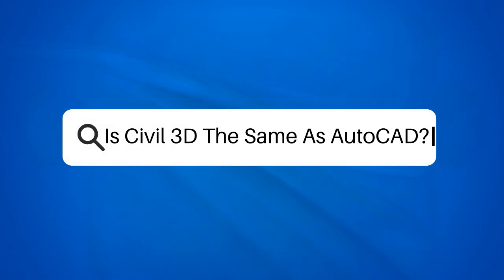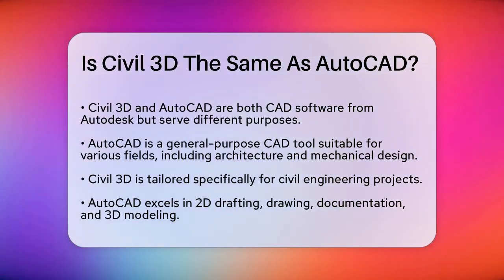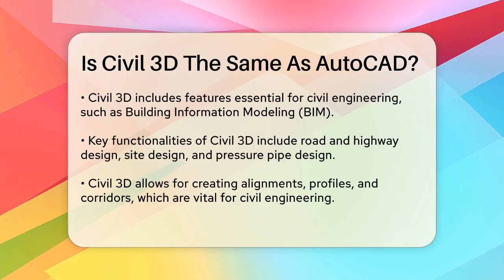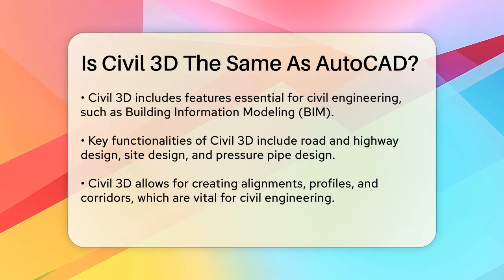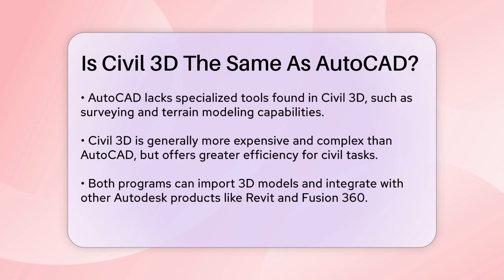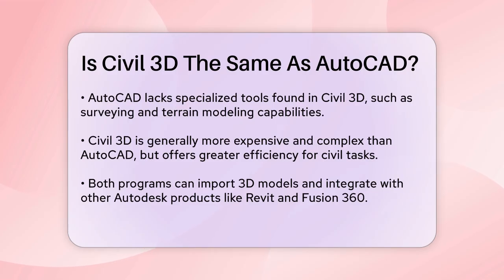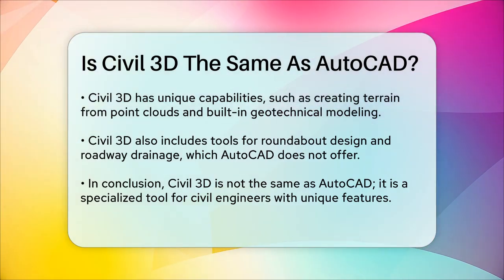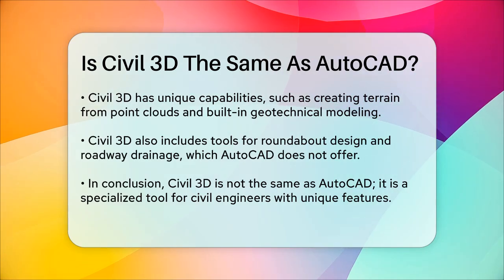Is Civil 3D The Same As AutoCAD? - Civil Engineering Explained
Is Civil 3D The Same As AutoCAD? In this informative video, we will clarify the distinctions between Civil 3D and AutoCAD, two widely used software programs from Autodesk. Understanding the differences between these two tools is essential for anyone involved in civil engineering or design. We will highlight their unique features and capabilities, focusing on how each software serves different needs in the engineering and architectural fields.

We will cover the general-purpose nature of AutoCAD, which is suitable for various design tasks, and contrast it with Civil 3D, which is tailored specifically for civil engineering projects. You'll learn about the specialized tools that Civil 3D offers, making it a vital resource for professionals in the field. We'll also discuss aspects such as cost, learning curve, and efficiency, providing a well-rounded view of what each program brings to the table.

Whether you're a student, a seasoned professional, or simply interested in civil engineering software, this video will provide you with the knowledge you need to make informed decisions about which program best suits your requirements.